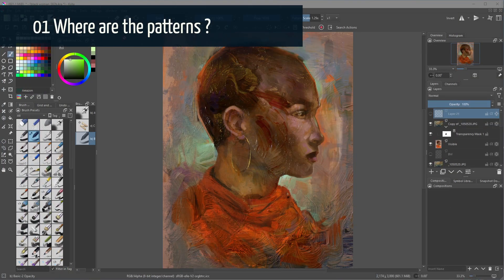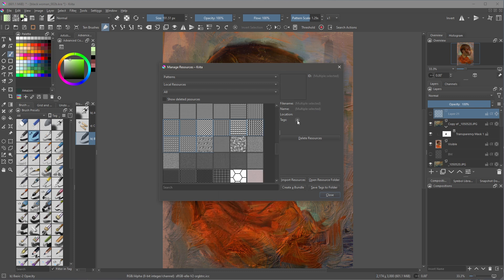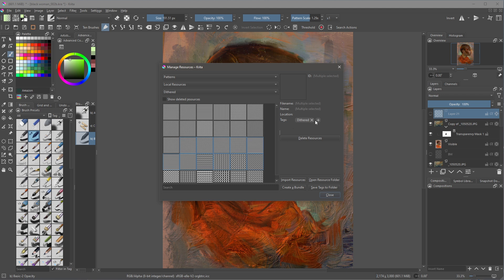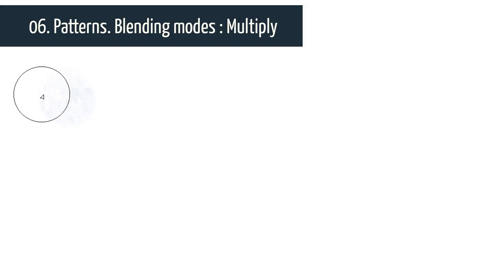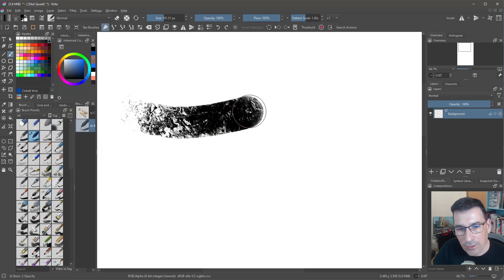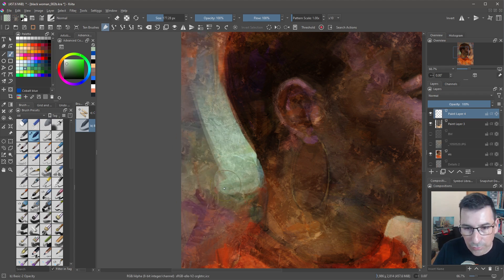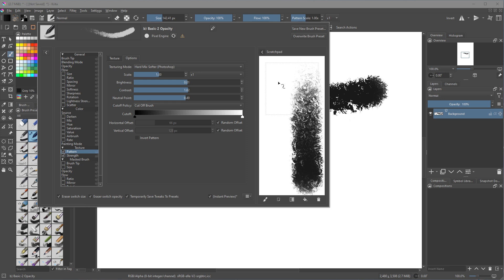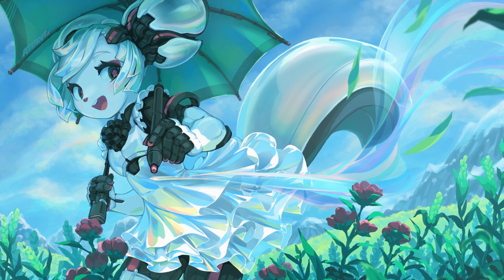Texturing with PATTERNS with Krita 5. Blending modes explained! 😏😏🤯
If you want to understand how to get better texturing effects with your brushes, this is your video. Would you like to help for a better Krita and more videos 🟪 SUPPORT KRITA

📖 David Revoy´s article about Texture Thanks David.

 Discover the amazing world of Krita.

Chapters
0:00 -  Intro
0:23 - Where are my patterns?
0:56 - How to add more patterns
01:49 - Adding Tags. Organizing
03:18 - Removing Tags. Cleaning
03:56 - Patterns. Fundamentals.
06:47 - Patterns. Blending modes: Multiply
08:47 - Patterns. Blending modes: Subtract
10:39 - Patterns. Blending modes: Lightness Map
11:19 - Patterns. Blending modes: Gradient Map
12:16 - Patterns. Blending modes: Hard Mix
13:02 - Patterns. Blending modes: Hard Mix Softer
13:18 - Patterns. Blending modes: Height & Height Softer
14:39 - Documentation. (Text is readable)

The Software  I use: Thanks to  them  too.